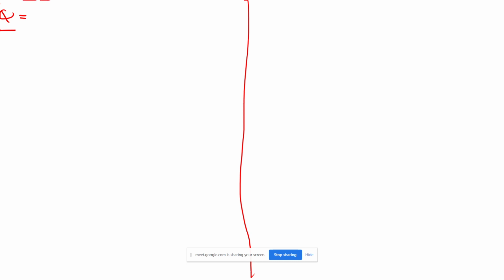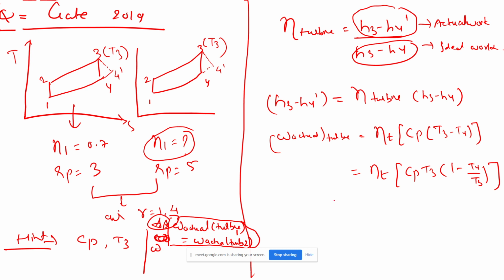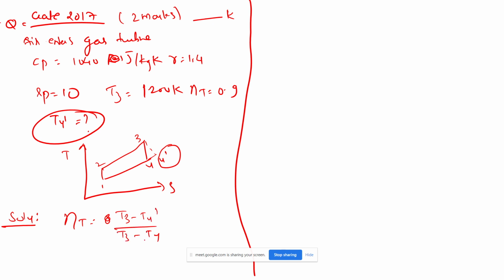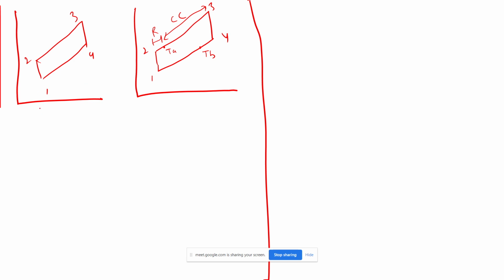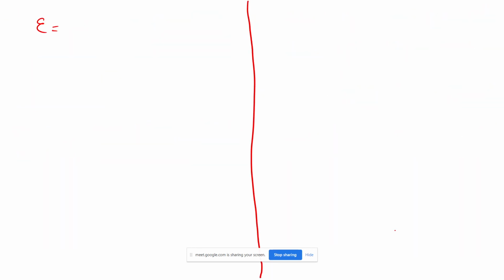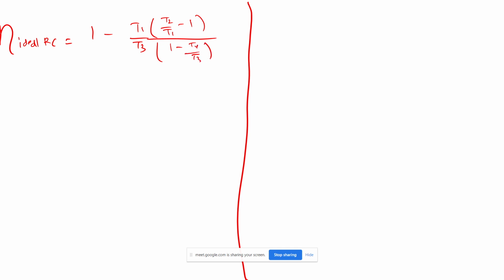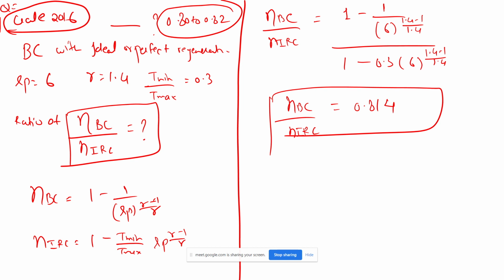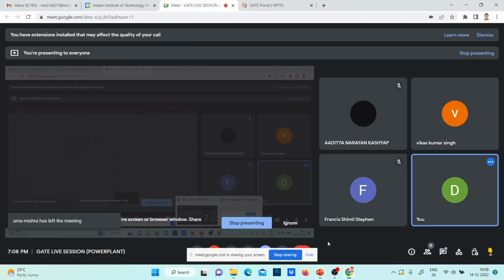GATE Preparation ME303 | RANKINE CYCLES (METHODS OF IMPROVING PERFORMANCE) | Mechanical Engineering